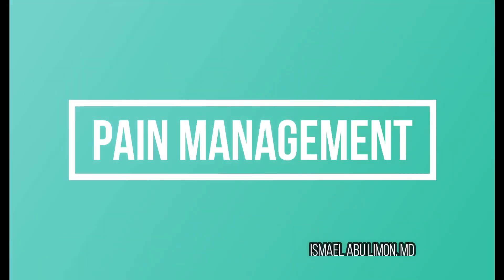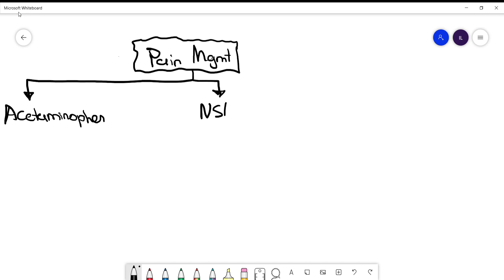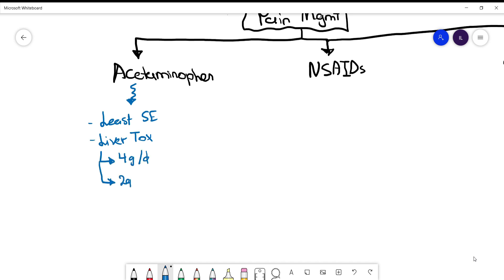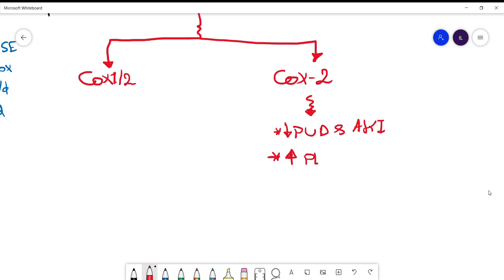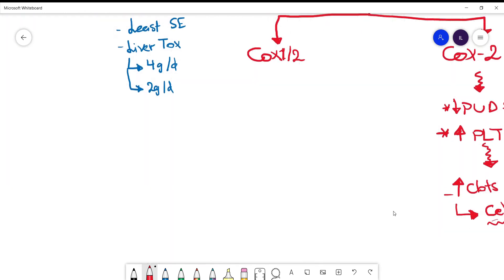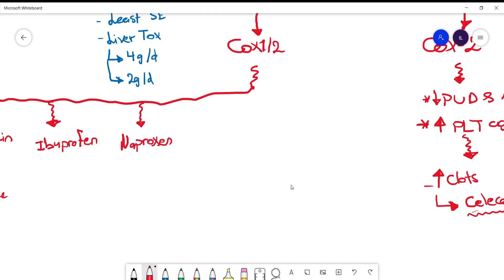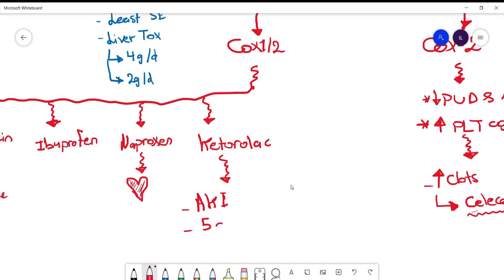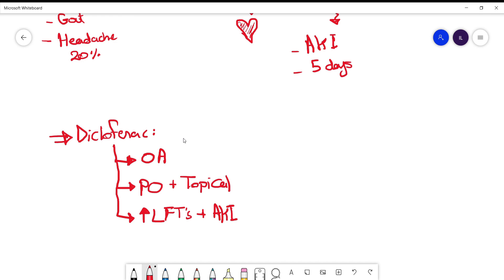5- Pain management in Rheum